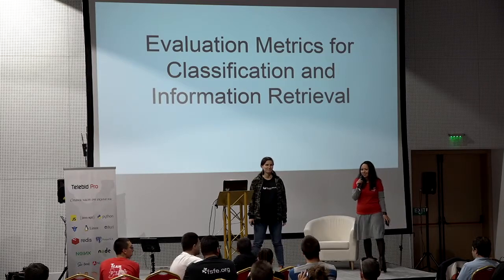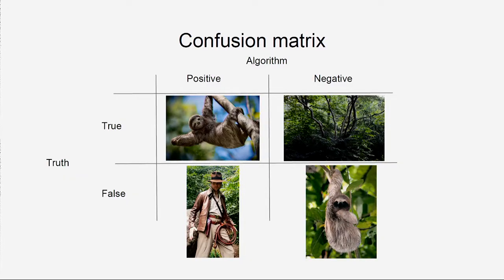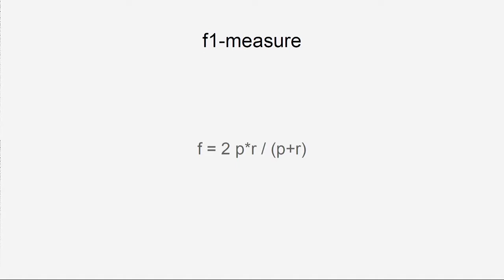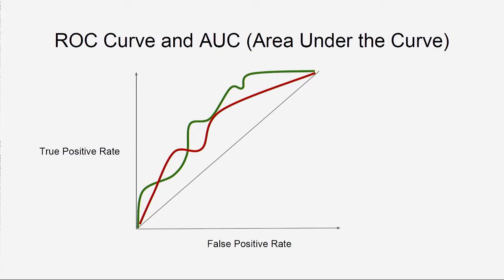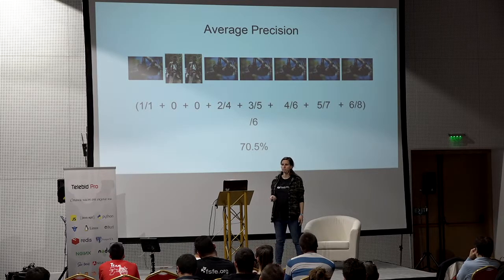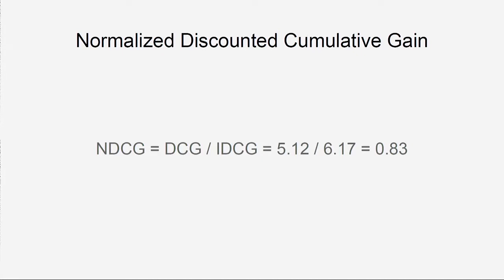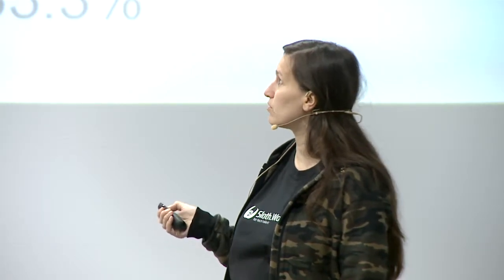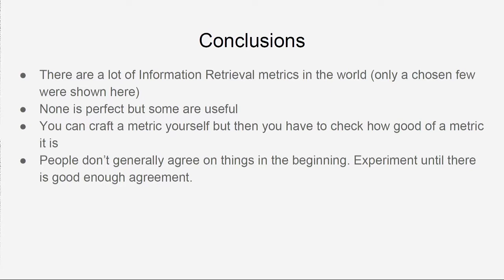Evaluation Metrics for Classification and Information Retrieval (Екатерина Михайлова)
Machine Learning algorithms are useless if we don't have a way to evaluate them. And this is often not a trivial task. This talk is an overview of the most common evaluation metrics for classification and information retrieval with an example how we can devise our own.